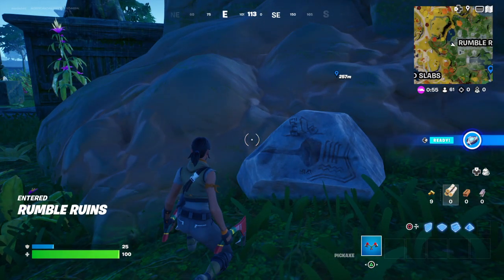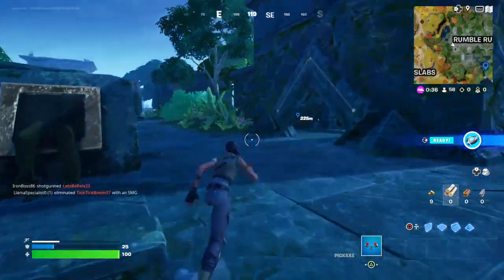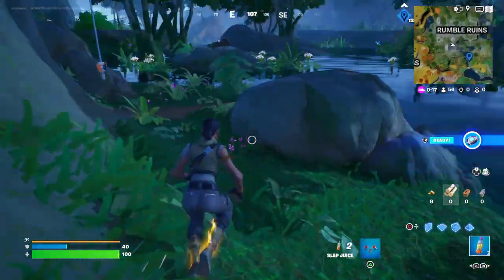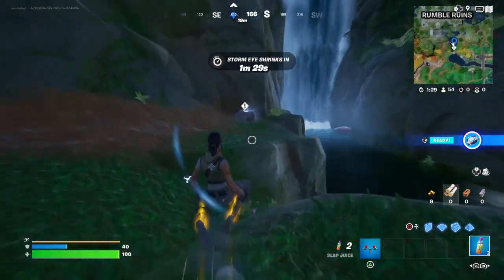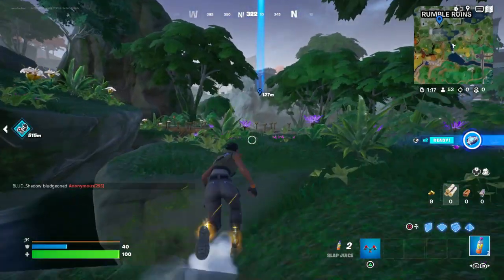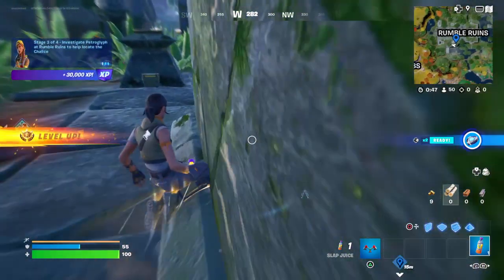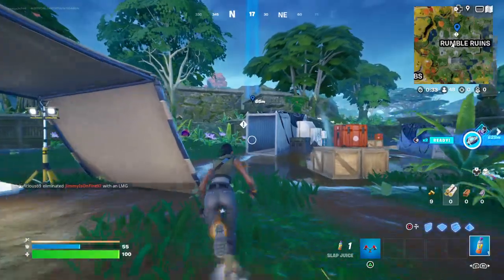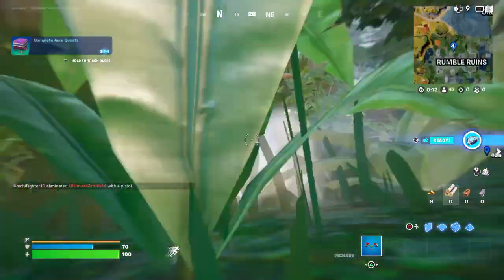How to Investigate Petroglyph at Royal Ruins to help locate the Chalice (All Locations)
Showing How to Investigate Petroglyph at Royal Ruins to help locate the Chalice in Fortnite.